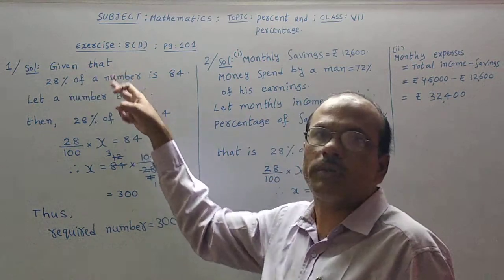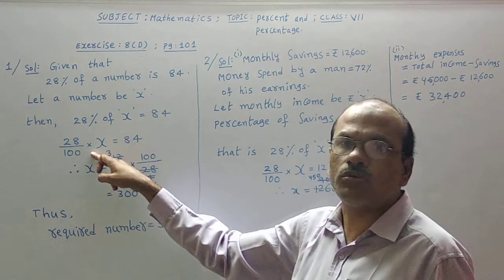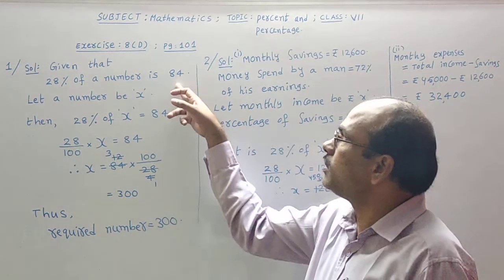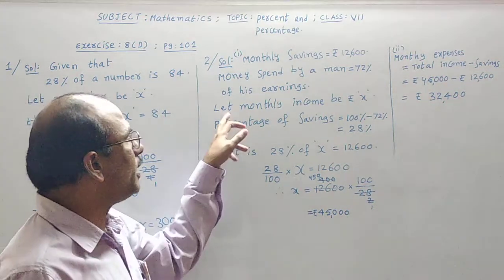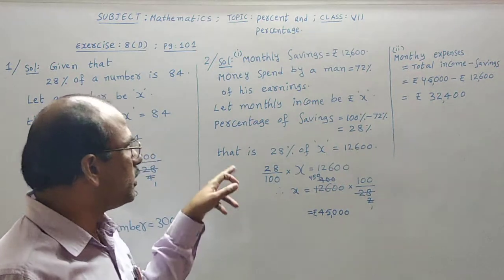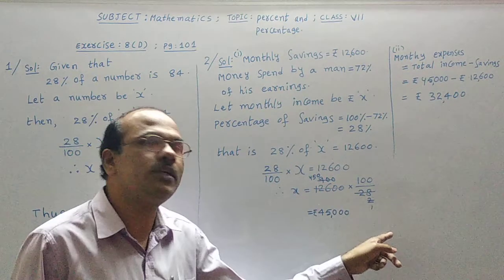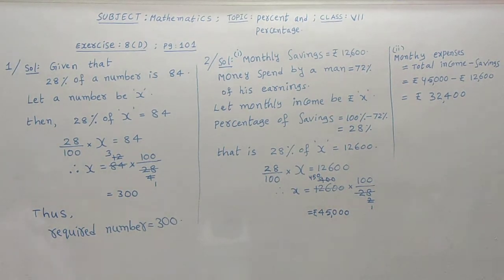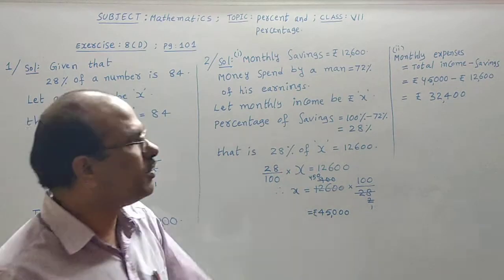Class 7 Mathematics (ICSE), Percent and Percentage, Exercise 8 (D).